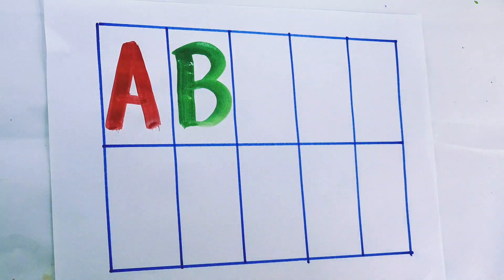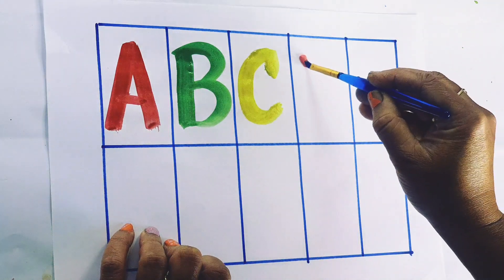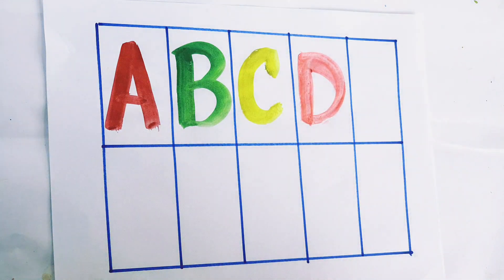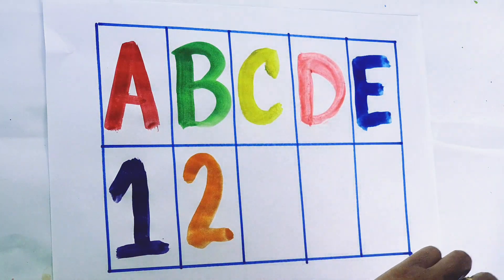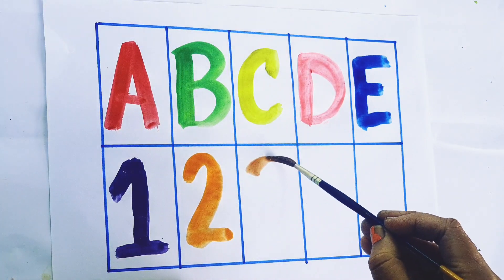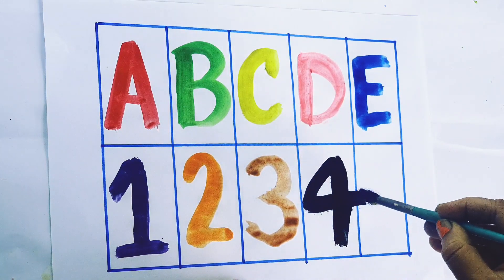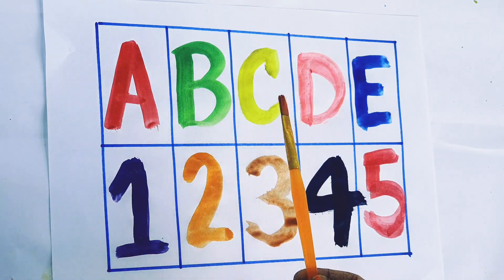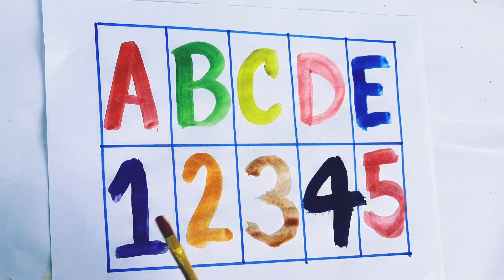123 Number Counting | 1234 Number Names | 1 To 20 Numbers | 123 learning for kids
123counting123counting123counting123counting123counting123counting123counting123counting123counting
123counting123counting
123counting
123counting
123counting123counting123 Number Counting | 1234 Number Names | 1 To 20 Numbers | 123 learning for kids | Counting123counting
123counting
123counting
123counting
123counting
123 Number Counting | 1234 Number Names | 1 To 20 Numbers | 123 learning for kids | Counting
123counting
123counting
123counting
123counting
123counting
123 Number Counting | 1234 Number Names | 1 To 20 Numbers | 123 learning for kids | Counting
123123 Number Counting | 1234 Number Names | 1 To 20 Numbers | 123 learning for kids | Counting
123123counting
123 Number Counting | 1234 Number Names | 1 To 20 Numbers | 123 learning for kids | Counting
123 Number Counting | 1234 Number Names | 1 To 20 Numbers | 123 learning for kids | Counting Numbers - 285

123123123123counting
123counting123
123
123Learn to Counting 1 to 100 | 123 numbers | one two three, 1 से 100 तक गिनती, 1 to 100 Counting

✓ Your Query 👇👇👇

123
ginti
12
one to hundred
counting 12
123 123
1 to 100
one two three
one two
123 song
123 counting
123
123 numbers
1 to 100 counting song
1 se lekar 100 tak ginti
one one
100
1 to 100 counting
1 to 10 ginti
123 ginti
one two counting